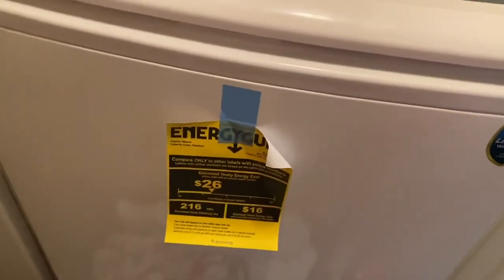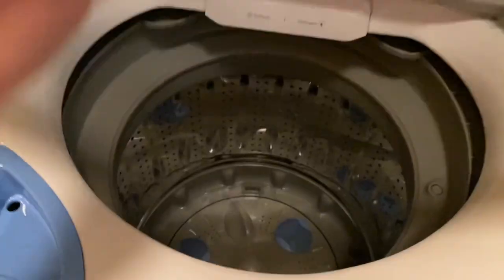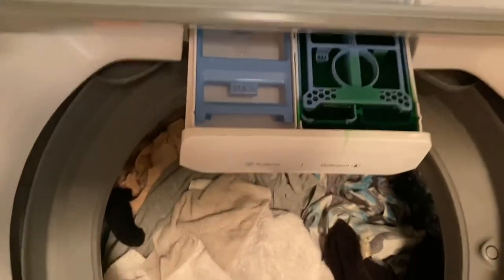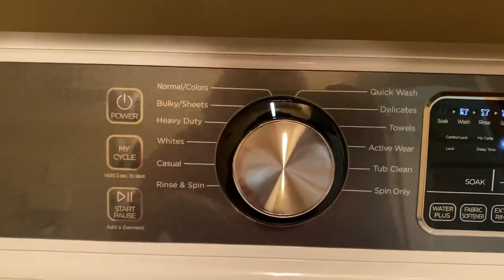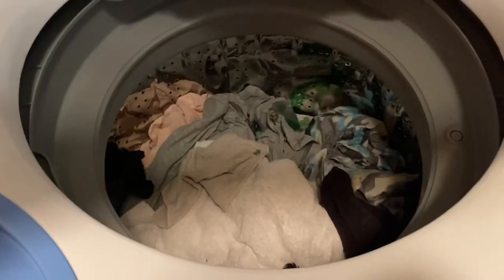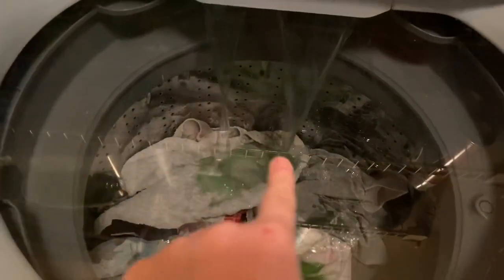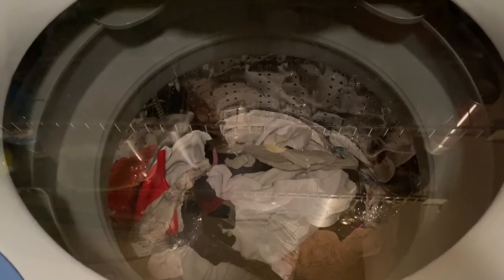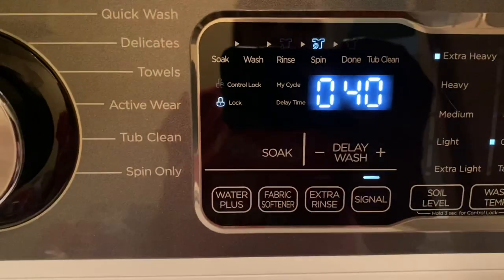HOW TO OPERATE A MIDEA TOP LOAD SMART WASHING MACHINE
Midea Smart Washer from Lowe’s